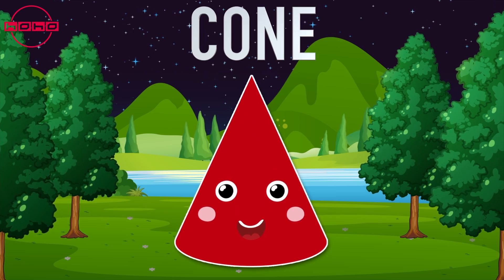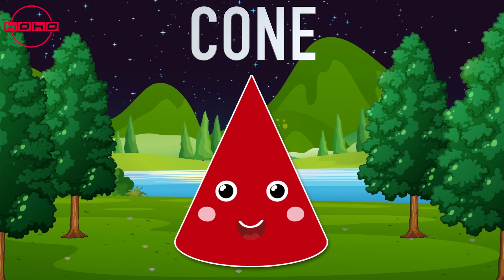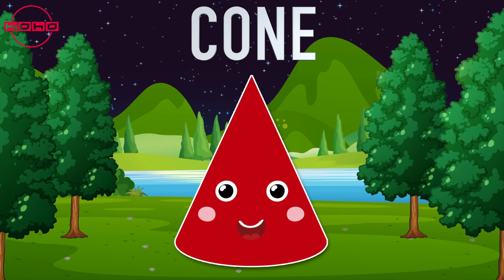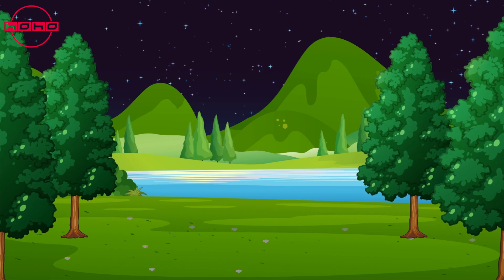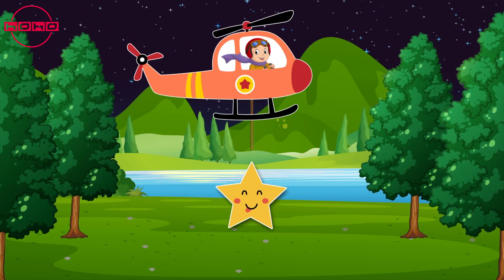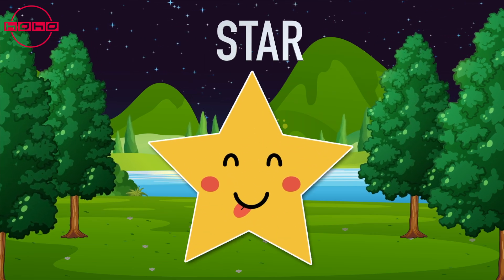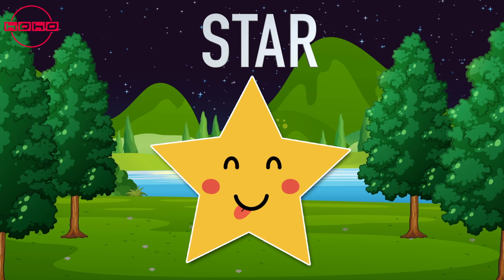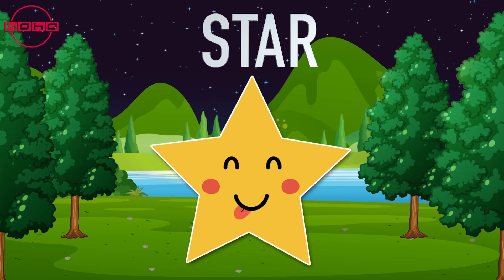Flashcards - Shapes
Shapes | Educational videos for kids

Let us learn more about the different shapes using flashcards:
Circle
Square
Triangle
Rectangle
Oval
Diamond
Cube
Cone
Star
Heart
Arch
Cylinder
Arrow
Pentagon
Hexagon
Octagon